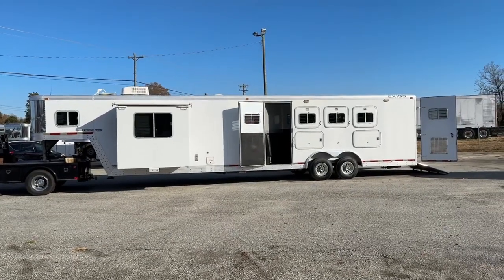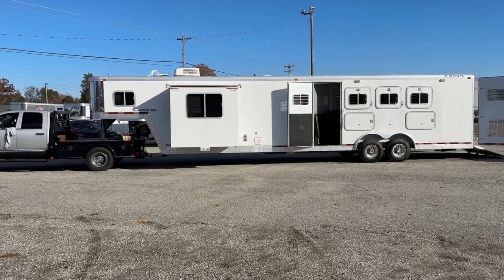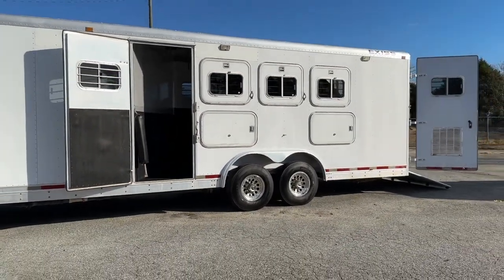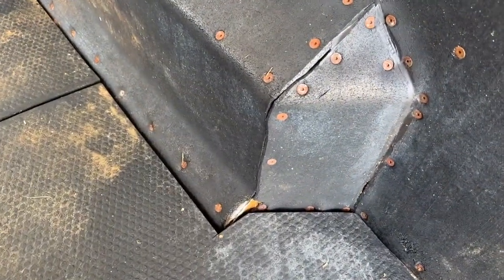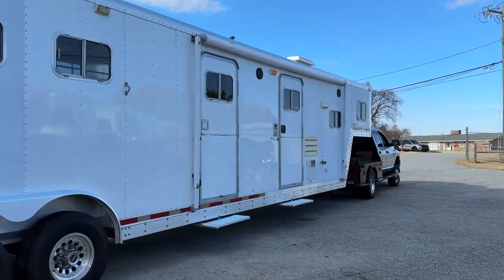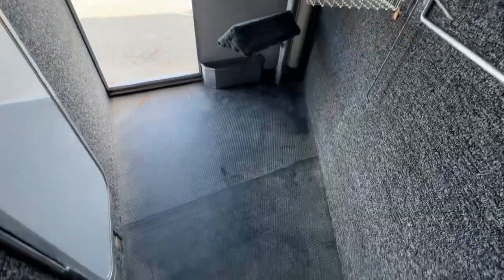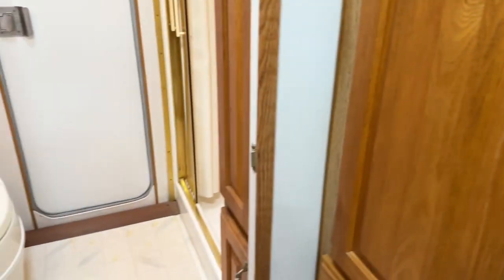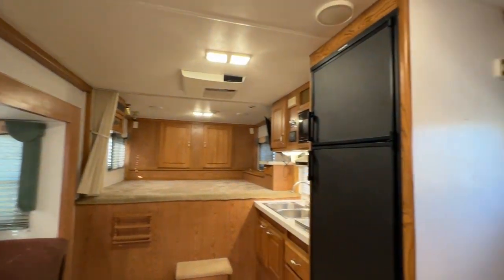1997 Exiss 4 Horse Trailer, 12' LQ, Hay Rack, Mid Tack, Generator, Model: Extreme 🐎🐎🐎🐎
This Horse Trailer is amazing! It's a 1997 Exiss 4 Horse, 12' LQ, Hay Rack, Mid Tack, Generator, Super clean well kept! Model: Extreme, and it's currently for sale.